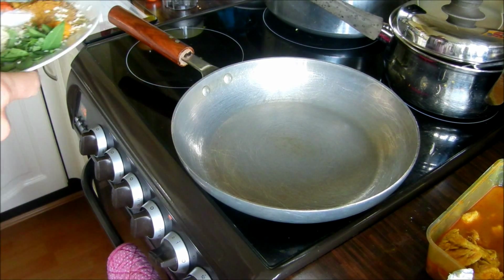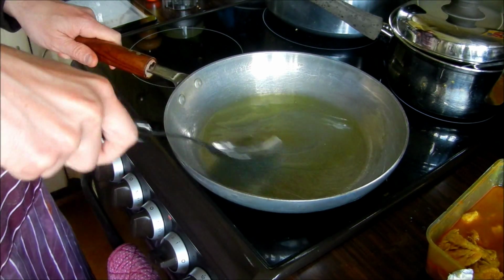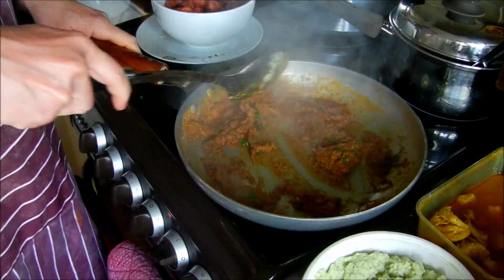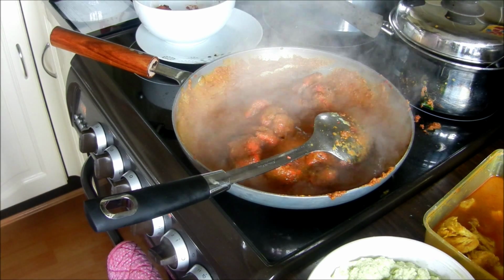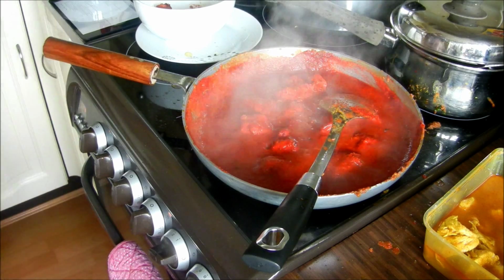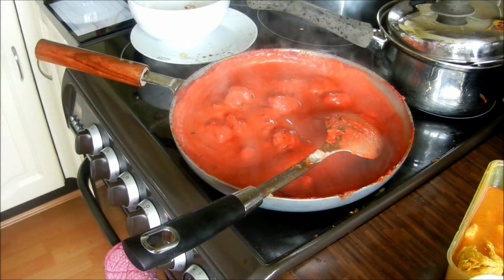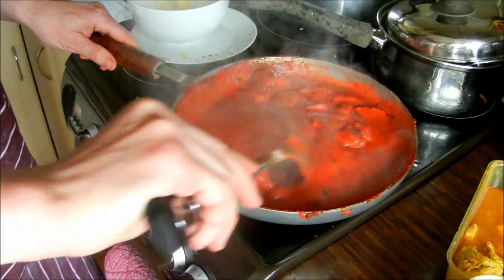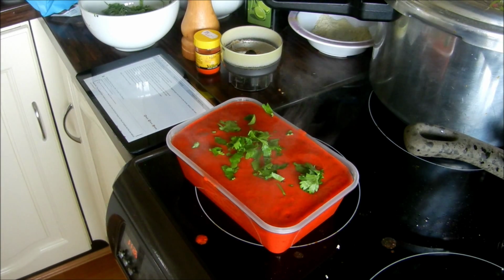Chicken Tikka Masala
My CTM recipe. Interested in BIR cooking?  Then check out for great tips, advice and recipes.